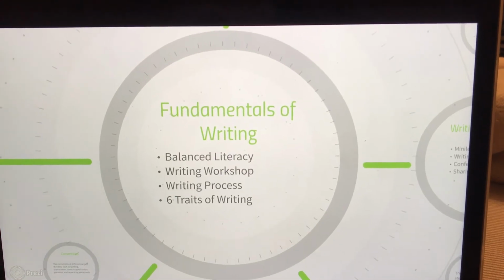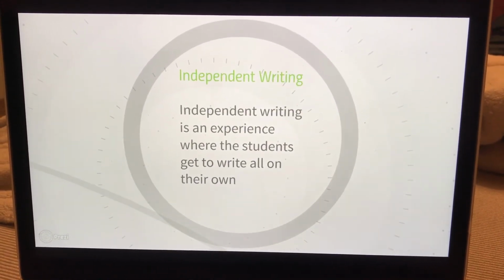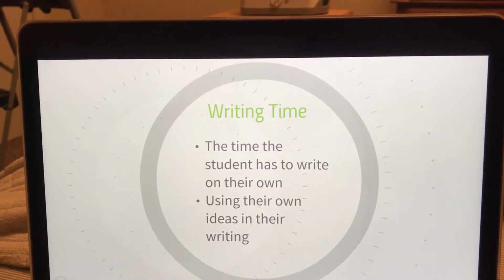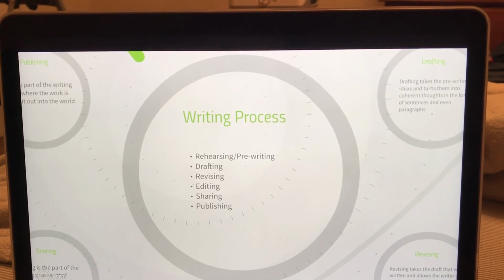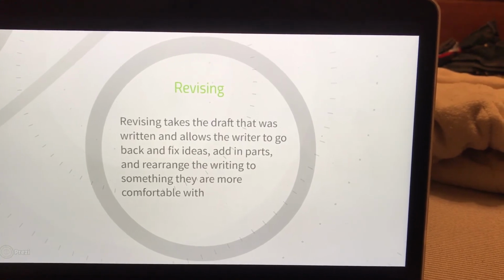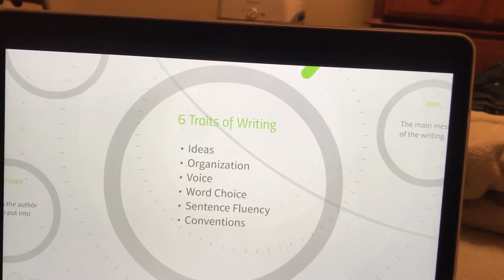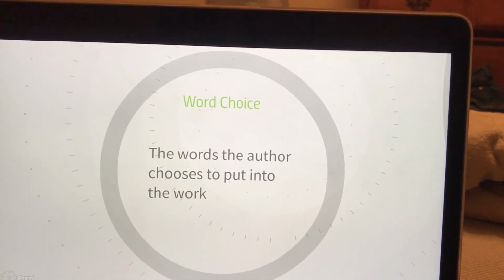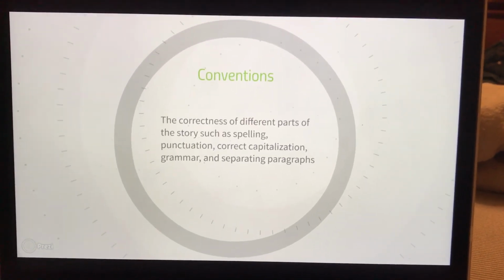Writing Synthesis Project